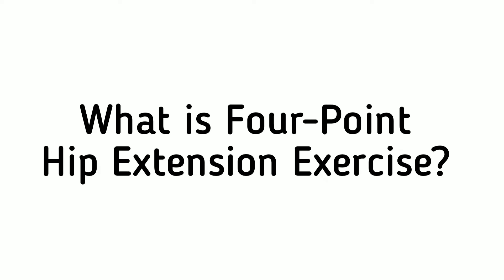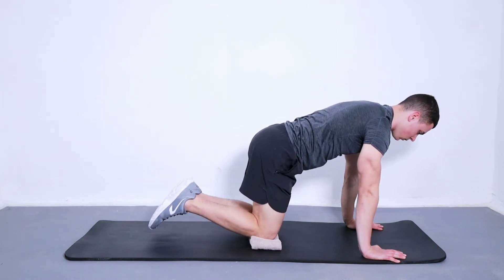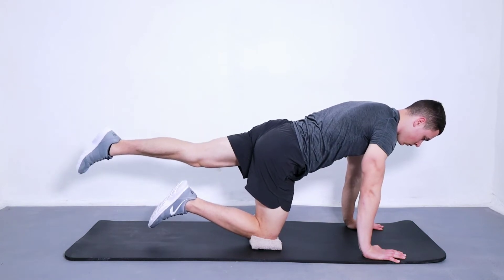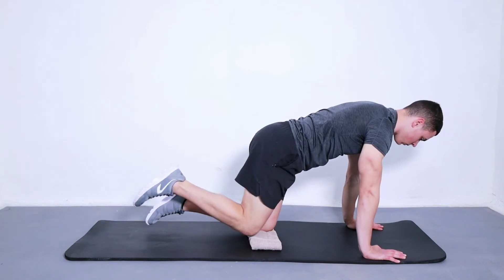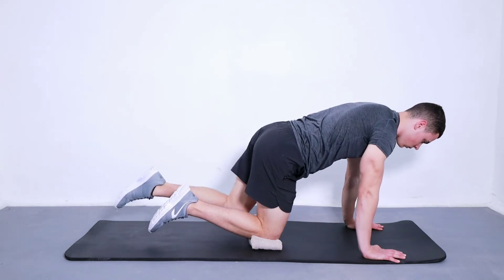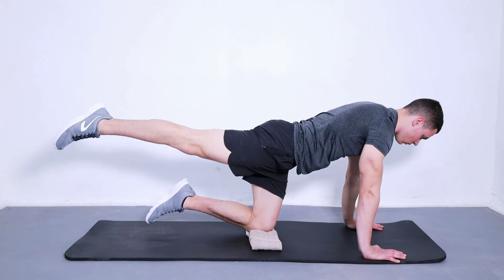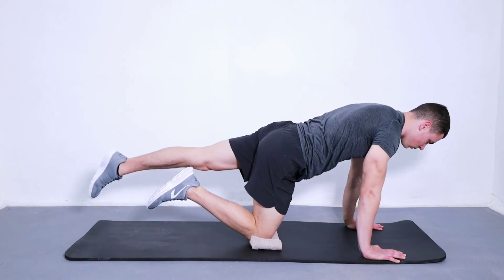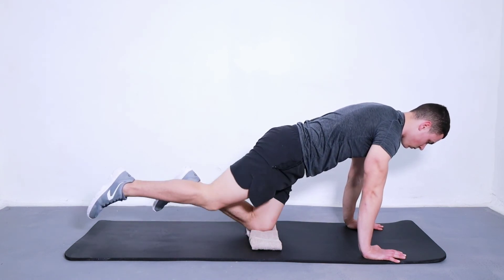Four-Point Hip Extension | How to perform | Benefits | Orthoinfo.ca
This hip extension exercise is a four-point exercise that will activate your glutes, quads, calves and hamstrings in most planes of motion. Hip extension excercise is extremely important when you have tight hip muscles and/or tight hip flexors. Results may vary depending on how long the hip muscles are inactive.